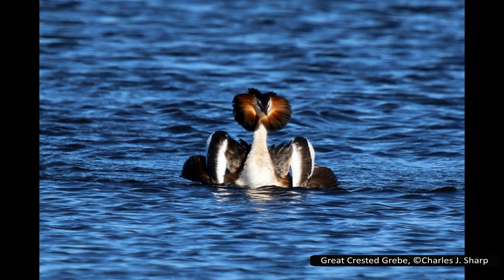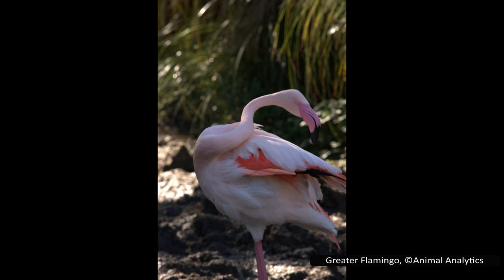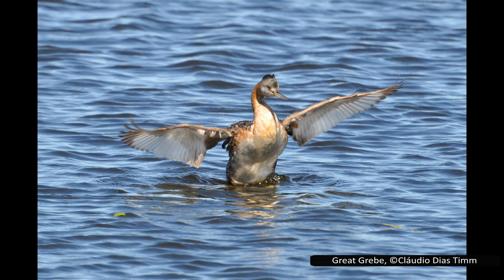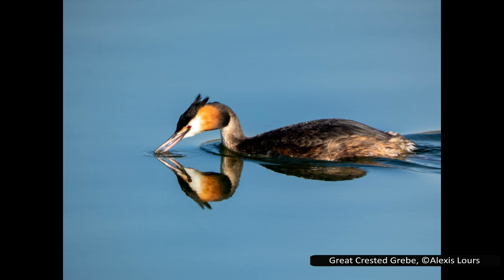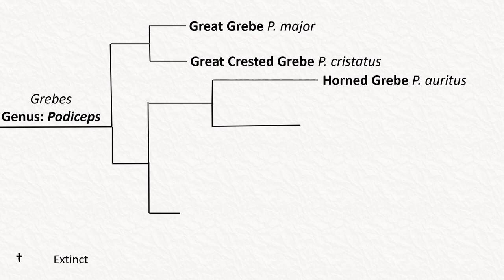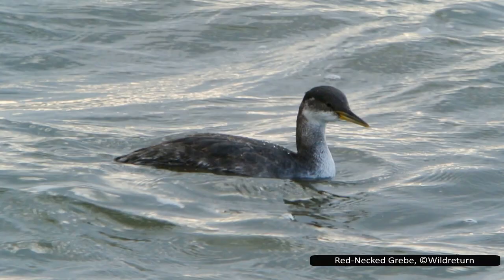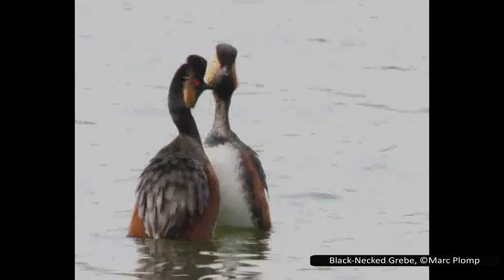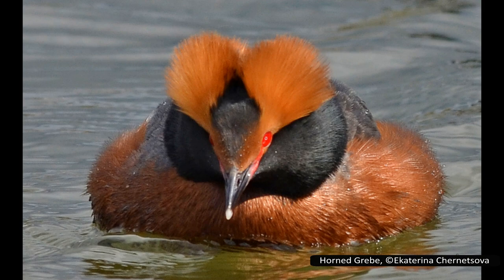Podiceps, the Crested Grebes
Grebes in the genus Podiceps are odd birds found throughout the world. Known for their habit of puking up their feathers to feed to their young, and their beautiful breeding plumages, these diving birds form a unique and fascinating group of animals.

I was inspired to do this video by the recent Bird of the Century competition, Ths was a competition that the Crested Grebe won, spearheaded by comedian John Oliver's passionate campaign.

All pictures attributed to Animal Analytics were taken by me personally. A full description of all others can be found in the following document, along with notable scientific papers I used when researching this topic.

Timecodes:
00:00 Bird of the Century
01:15 Grebes, Order Podicipedifiormes
03:23 Grebes and Flamingos
04:43 Other Genera: Tachybaptus and Poliocephalus
05:27 Other Genera: Rollandia, Podilymbus, and Aechmophorus
06:10 Podiceps
06:50 Great Grebe, Podiceps major
09:04 Great Crested Grebe, Podiceps cristatus
11:54 Horned Grebe, Podiceps auritus
15:06 Red-Necked Grebe, Podiceps grisegena
17:10 Hooded Grebe, Podiceps gallardoi
18:32 Silvery Grebe, Podiceps occipitalis
19:58 Junín Grebe, Podiceps taczanowskii
22:15 Black-Necked Grebe, Podiceps nigricollis
24:56 Colombian Grebe, Podiceps andinus
26:17 Outro